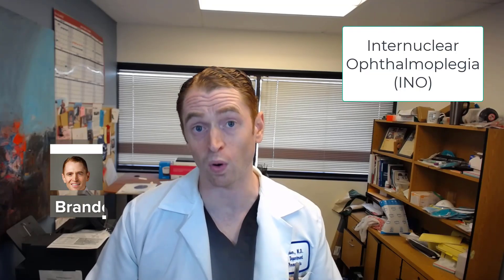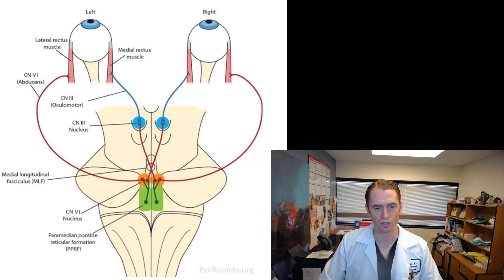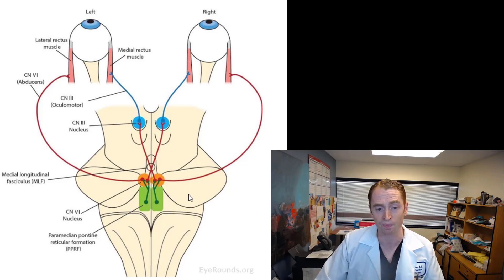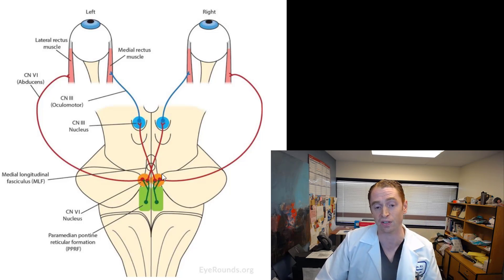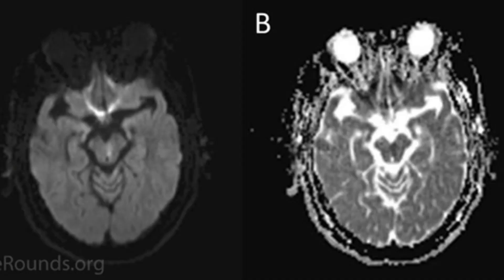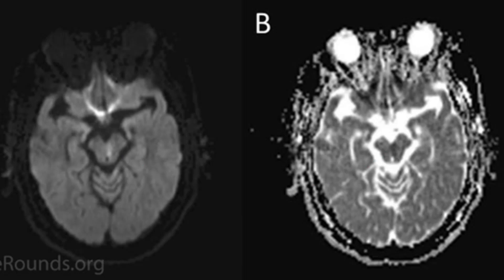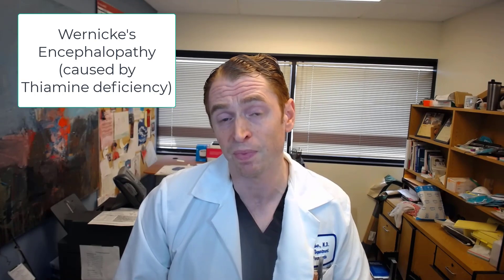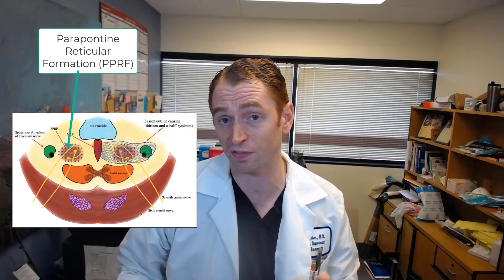Neurologist Explains Internuclear Ophthalmoplegia (INO)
In this video, I show what an INO looks like and explain the neuroanatomy behind it.  We also look at common causes of INO, and I show some case reports with accompanying MRI scans.  At the end, we discuss related topics including "one and a half syndrome," "eight and a half syndrome," WEBINO, and pseudo-INO.

Sources:

Bilateral internuclear and internal ophthalmoplegia due to artery of Percheron infarction

Bilateral Internuclear Ophthalmoplegia, Deficiency and High Dose Administration of Vitamin D in Pediatric-Age Multiple Sclerosis: A Pediatric Case Report and Review of the Literature

Wernicke's encephalopathy due to food refusal in a patient with severe depressive disorder

Bilateral Internuclear Ophthalmoplegia and Thalamic Esotropia: The Result of Metastatic Disease